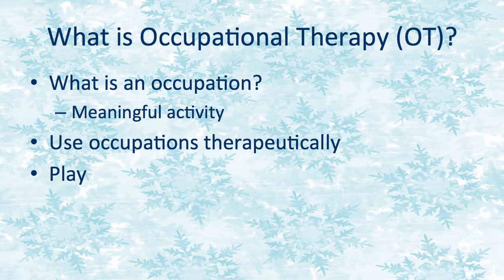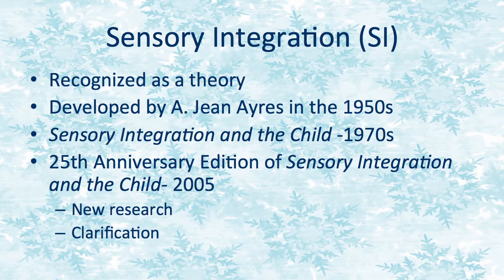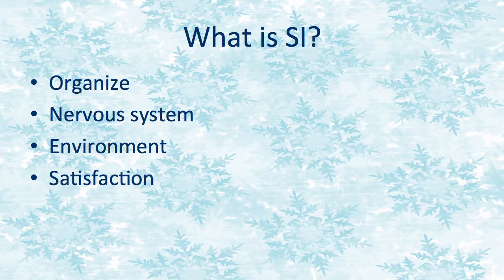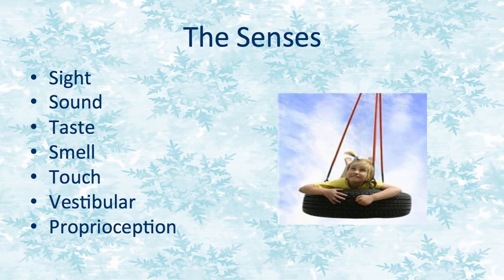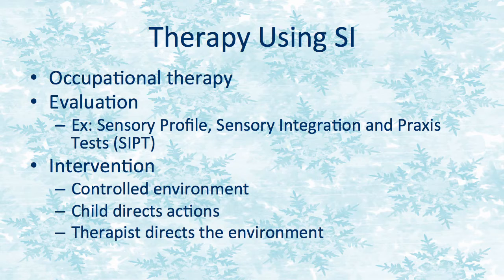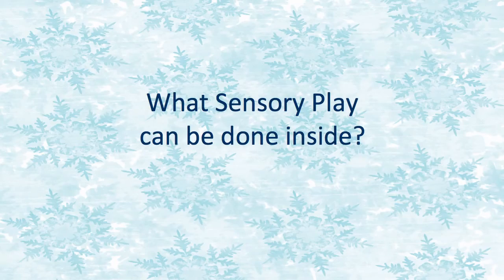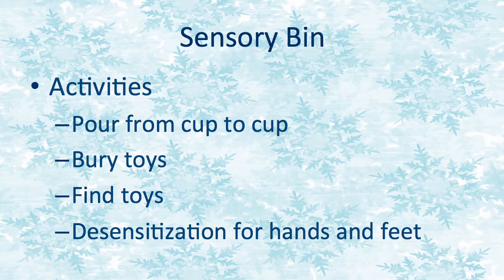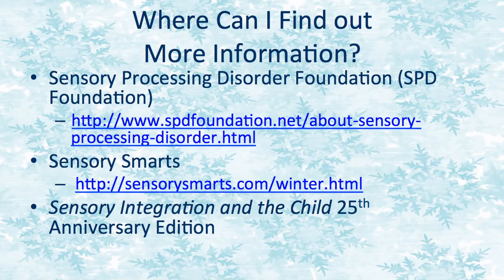Sensory Based Play Strategies for Winter Play